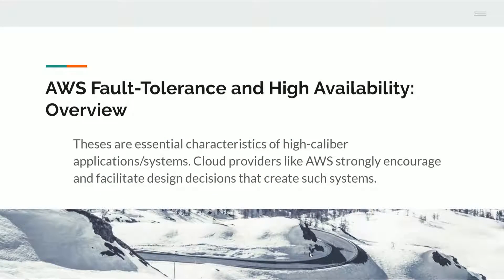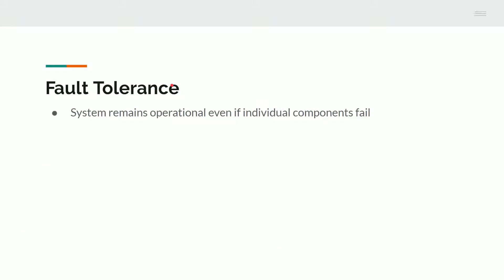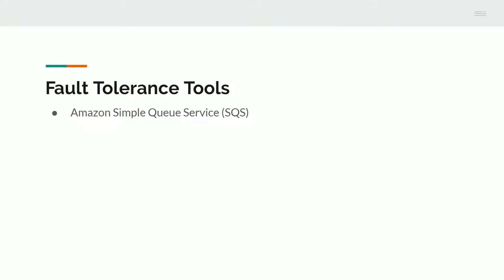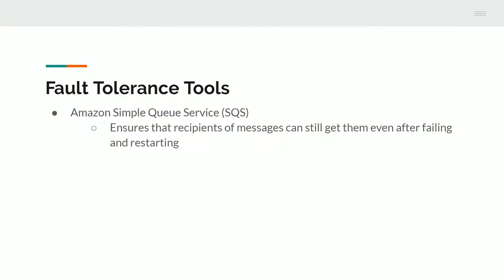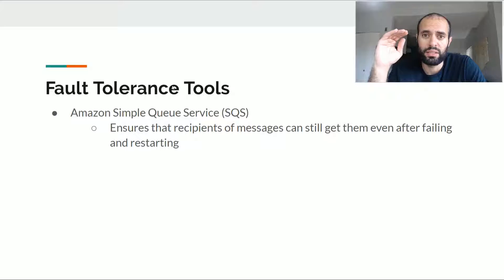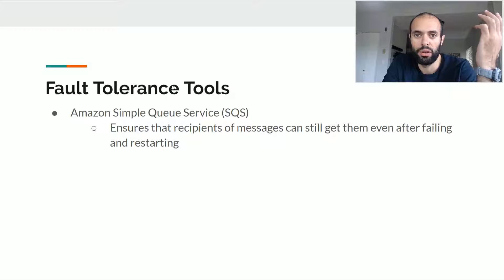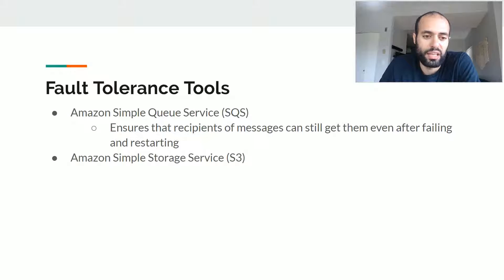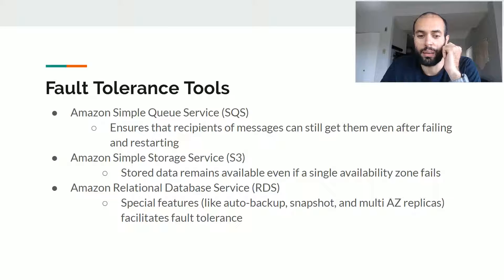AWS Architecture Quick Study: Fault Tolerance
A key characteristic of a well-architected aws system is fault tolerance. This means that your system remains robust and functioning even if individual components are down temporarily.

Part of my Series on AWS Architecture for the AWS Cloud Practitioner Exam.